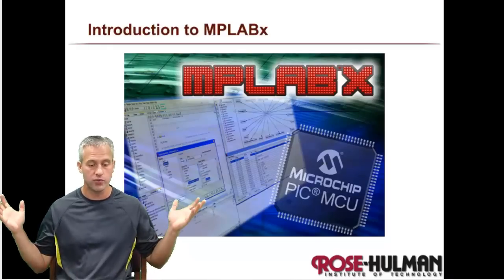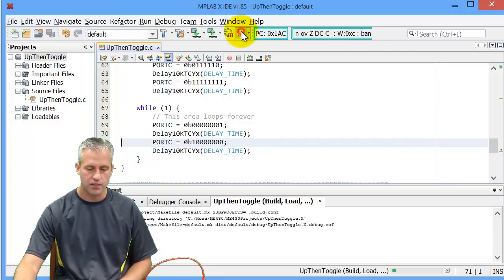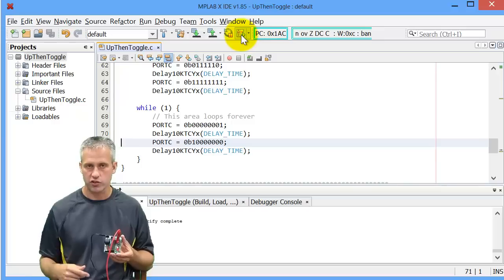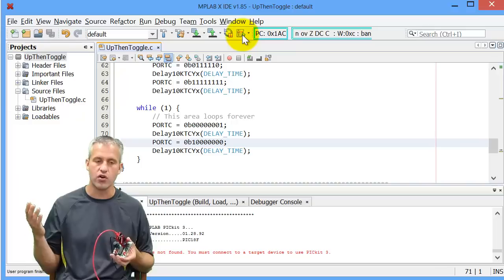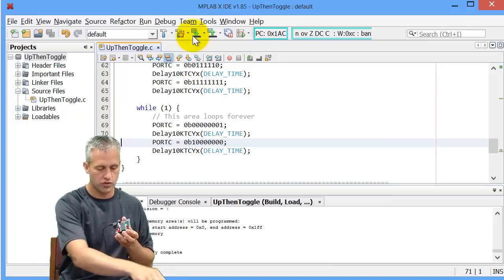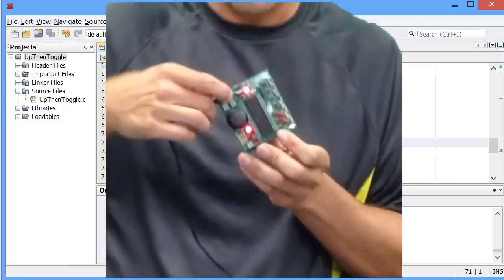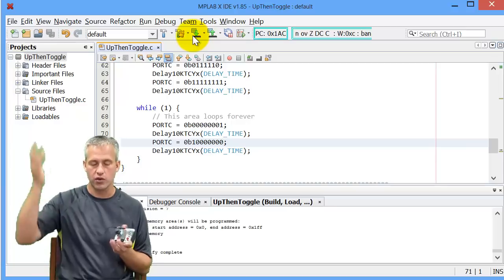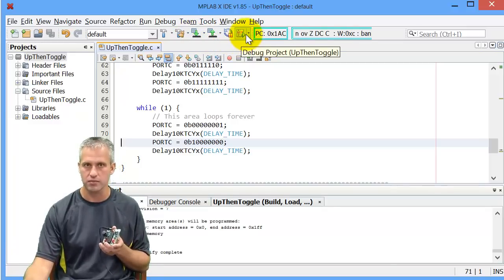ME430 Programming the PIC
Using the programmer instead of the debugger with the PICkit3 from MPLABx.